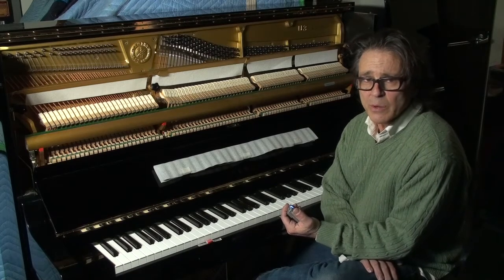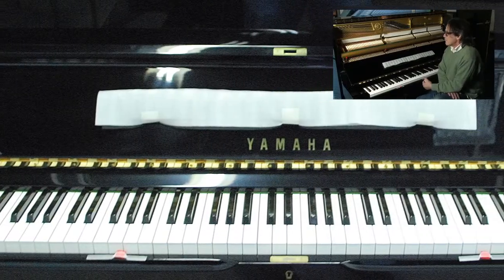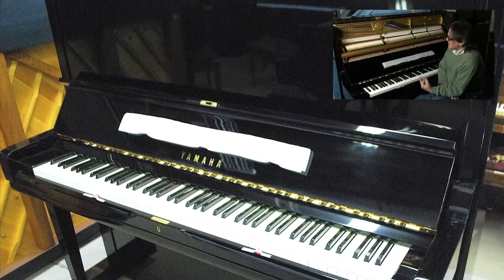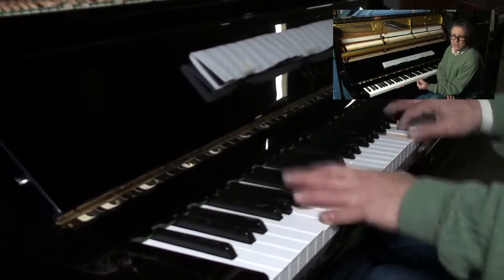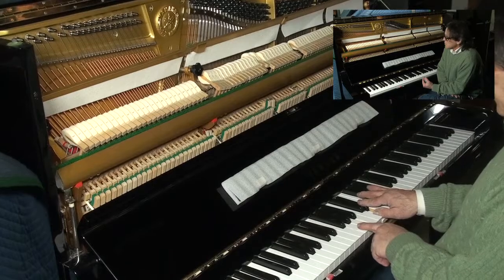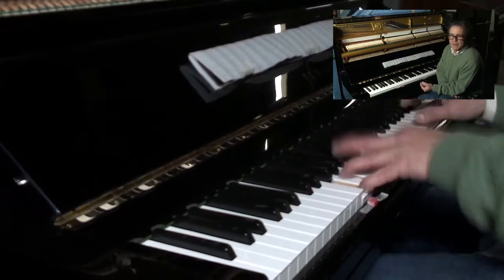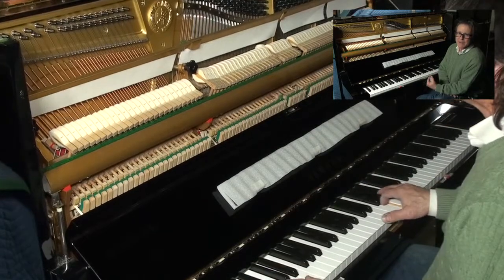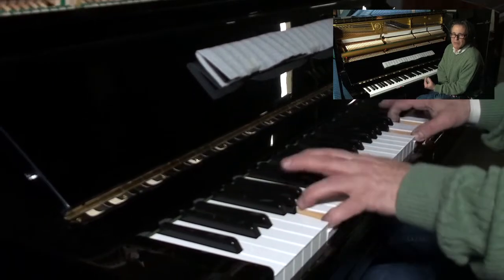Yamaha U3 Upright Piano for Sale (1986) NYC